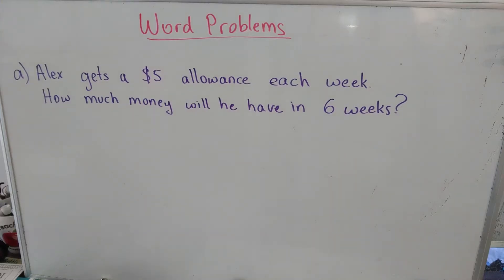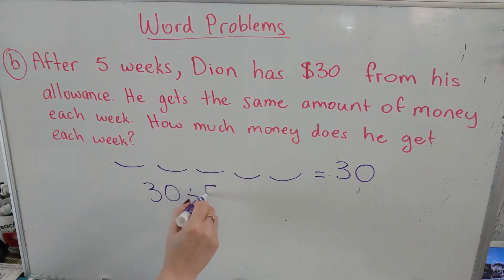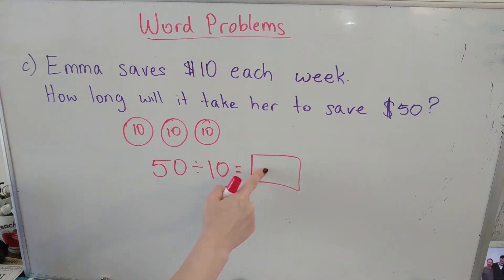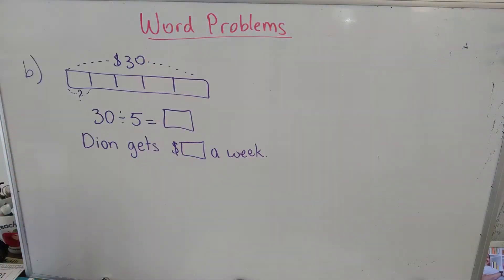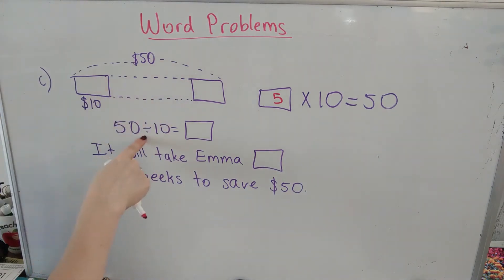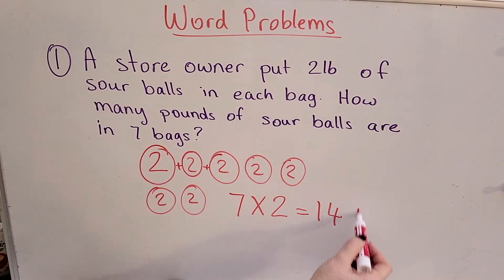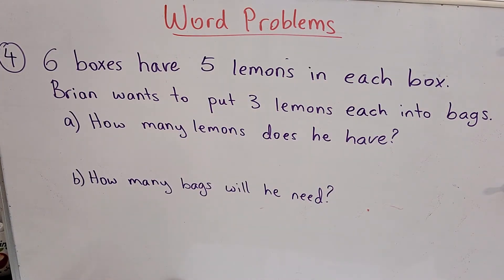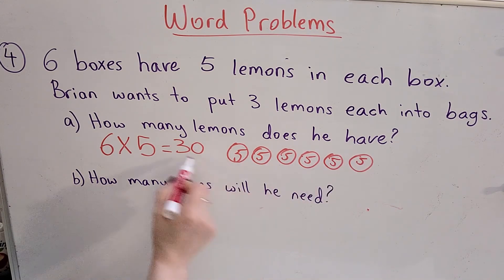2nd Grade: Multiplication and Division Word Problems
Objective:
Solve problems involving multiplication and division.
Determine the correct operation to solve a multiplication or division word problem.

Assignments:

1) Watch video on Lesson 11 and follow along on your textbook page 179.

2) Work in your workbook Chapter 7 Lesson 11, independently.
Ask an adult for help as needed. Take pictures of the work you finished in your workbook and upload on google classroom.

Optional

1) Practice counting by:
2s forward and back to 20
5s forward and back to 50
10s forward and back to 100

Have fun!
Mrs. Funda